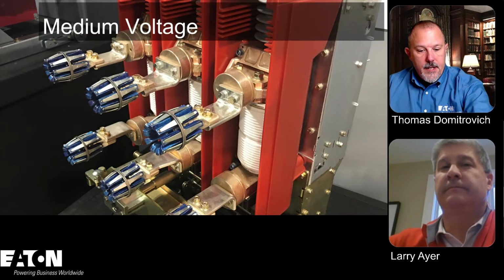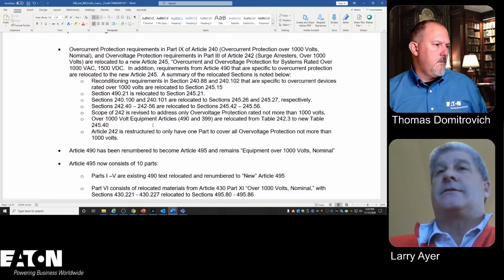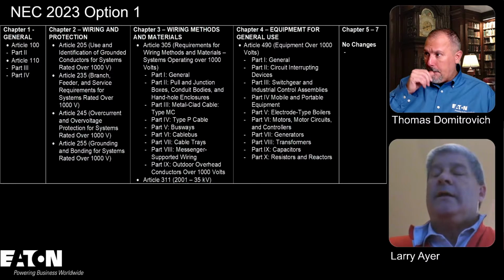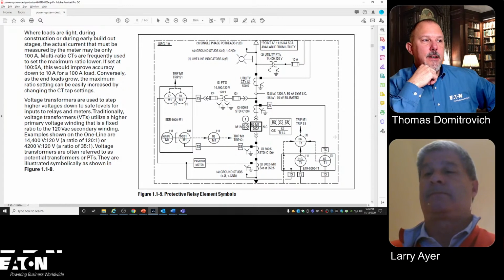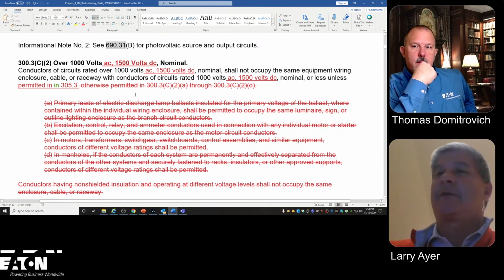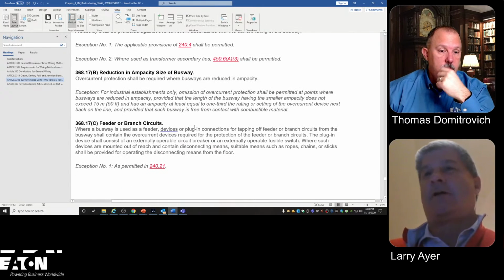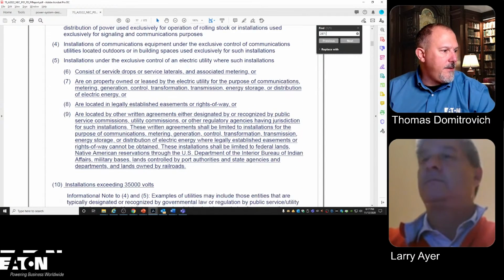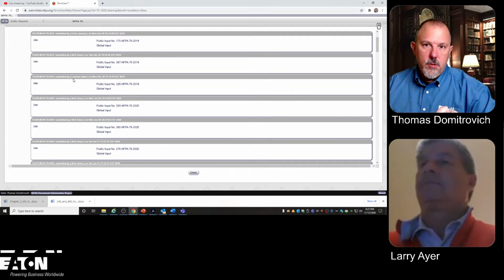Medium Voltage and NEC 2023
This session will take a look at the Buzz around Medium Voltage and the 2023 cycle for the continued development of the NEC.

This session will take a look at what some may say is pretty controversial but others may say is a step forward for the NEC.

Medium voltage applications are all around us and we are going to begin a journey on this channel that takes a look at Medium Voltage applications.  Bring your questions, your ideas and more to this session as you can help shape our future discussions.

Reference Materials:
Medium Voltage Distribution Equipment Training Class: